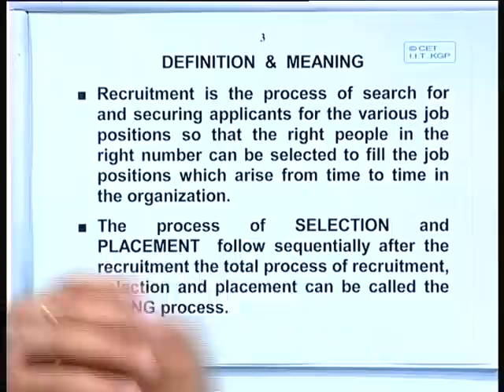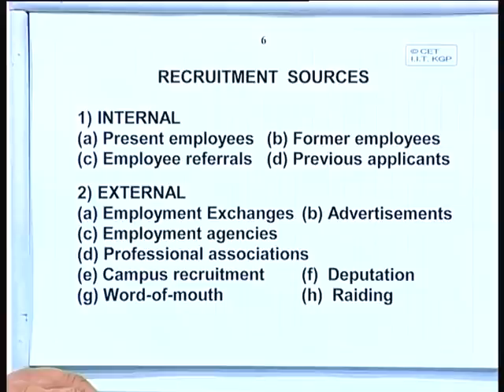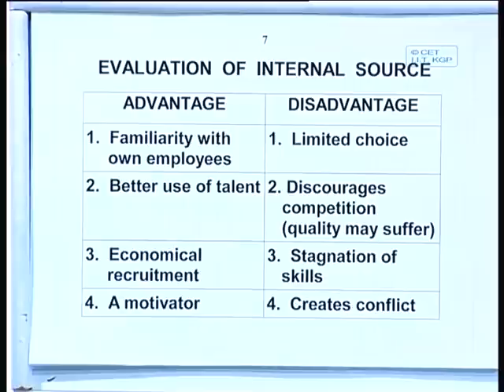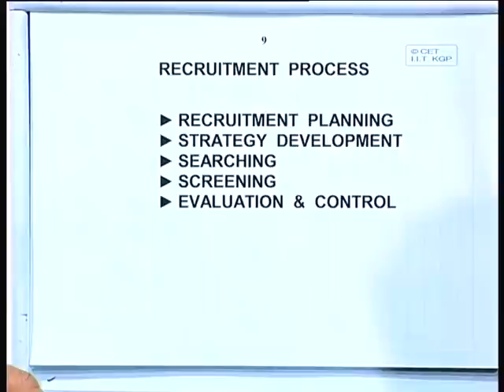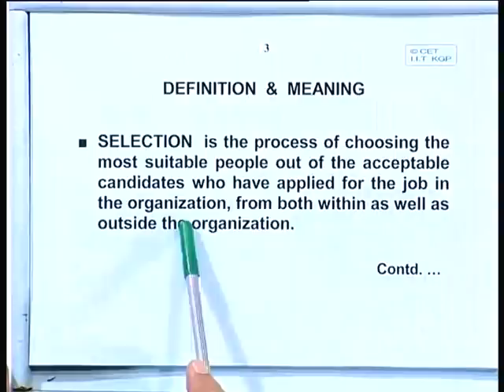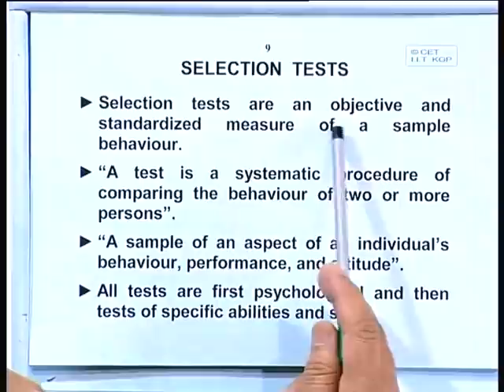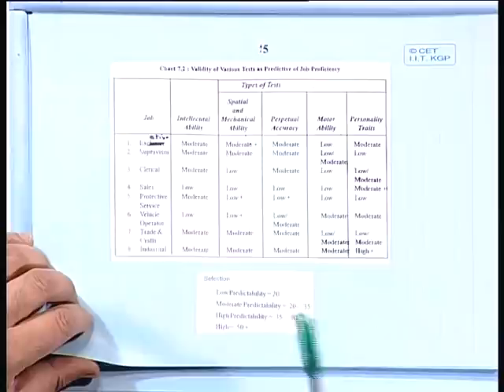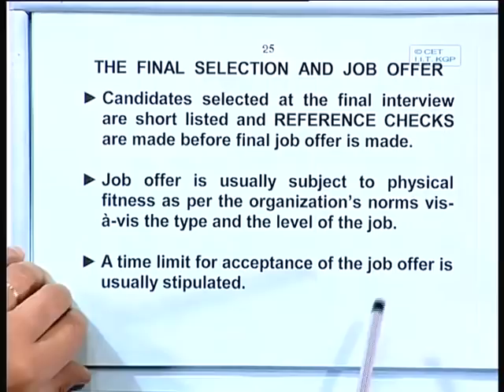Lec-6 Recruitment and Selection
Lecture Series on Human Resource Management-I by Prof.Kalyan Chakravarti, Vinod Gupta School of Management, IIT Kharagpur.